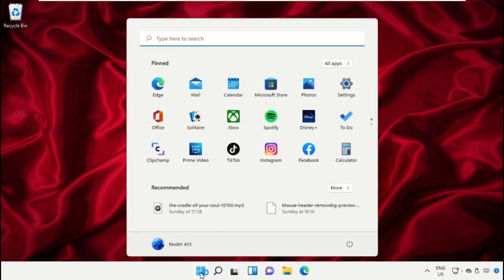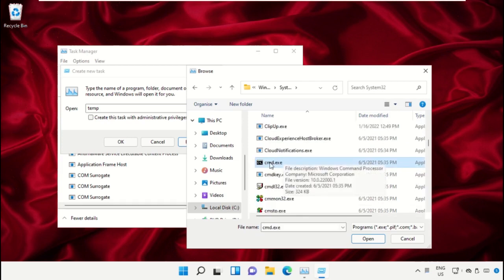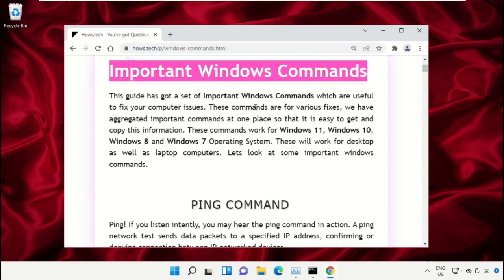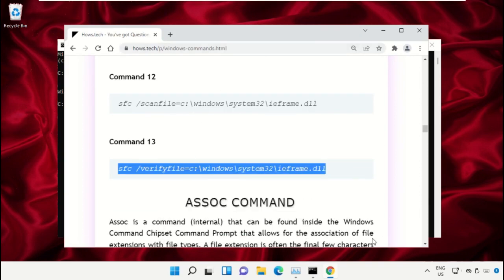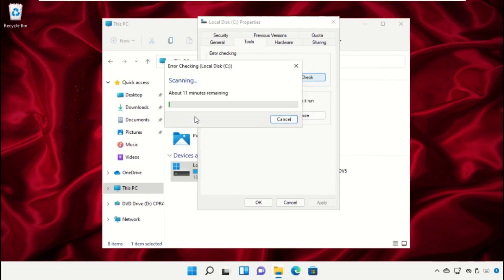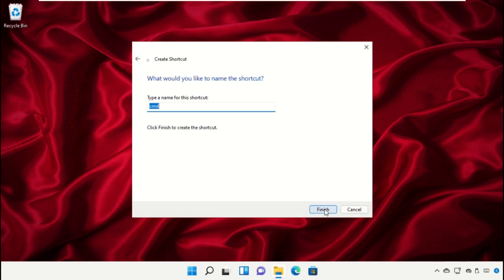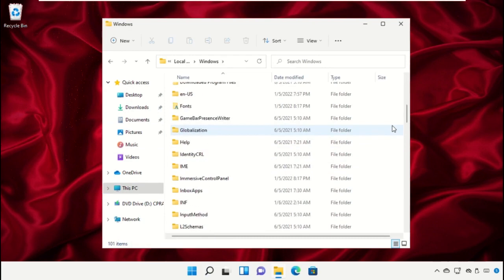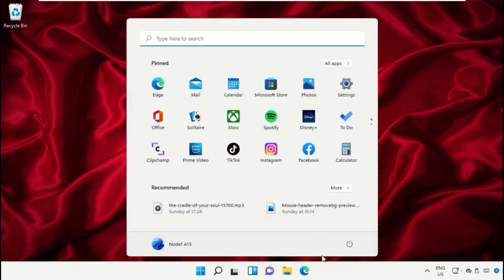How to fix CMD not working in Windows 11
Powershell Command : sfc /scannow
   System Environment Path : C:\Windows\SysWow64\

The tutorial mentioned works for Windows 11 64 bit / 32 bit version & probably Windows 10, Windows 8 and Windows 7. windows,solve cmd not working in windows 11,disable command prompt in windows 11,how to enable command prompt in windows 11,how to disable command prompt in windows 11,windows 11 not working,fix cmd not working in windows 10,fix cmd not working on windows 11,windows 11 upgrade,windows 11 problems,how to enable and disable command prompt in windows 11,gcc compiler not working in windowsThis will work on your computer, desktop and laptop from manufacturers such as Dell, HP, Acer, Asus and MSI.
For any issues contact our KB team. HowtofixCMDnotworkinginWindows11 How to fix CMD not working in Windows #11
 Guide : [ How to fix CMD not working in Windows 11 ]